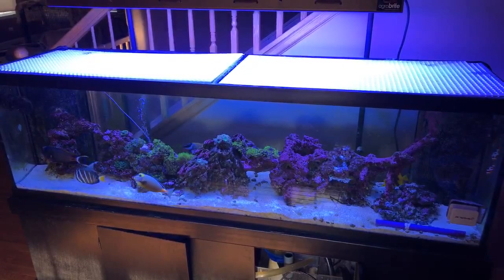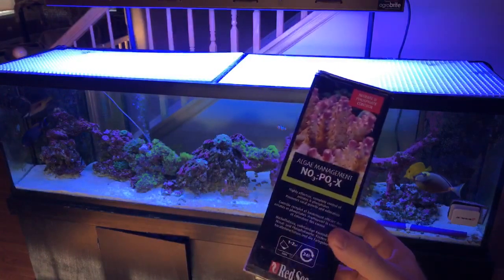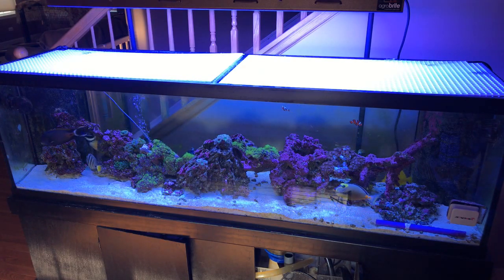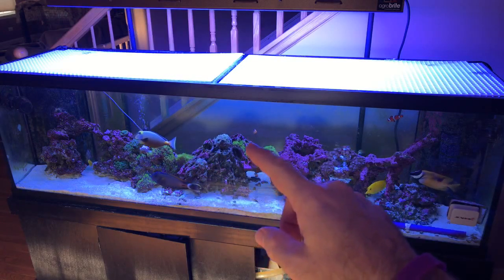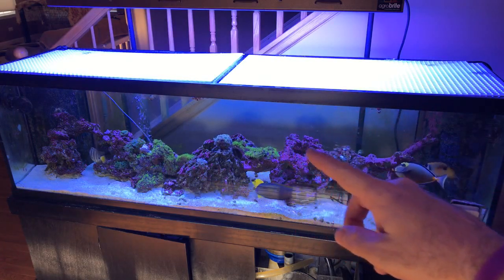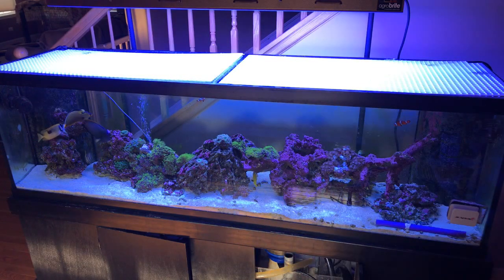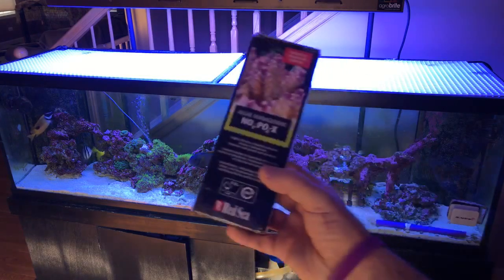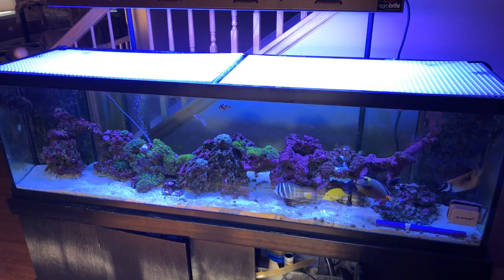Red Sea nopox - how to lower nitrates - nitrates in saltwater aquarium are zero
Red Sea NO3:PO4-X Nitrate and Phosphate Reducer

FOOD GRADE 35% HYDROGEN PEROXIDE: kills green hair algae. Dose 1ml per 10 gallons every other day.

3ft X 1 Flex Hose by Eshopps

Steve Rotter
Elgin, IL
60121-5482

Tired of sump socks? Order the ROTTER TUBE filter for crystal clear aquarium water: